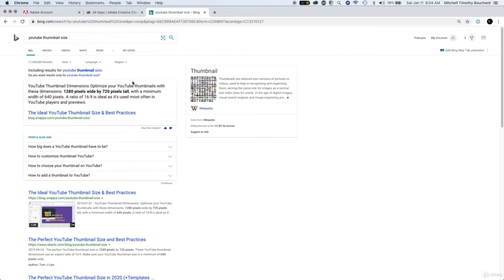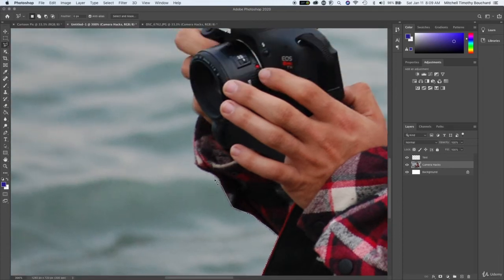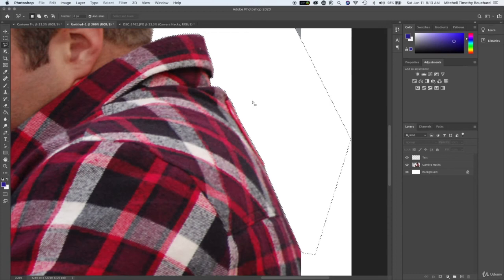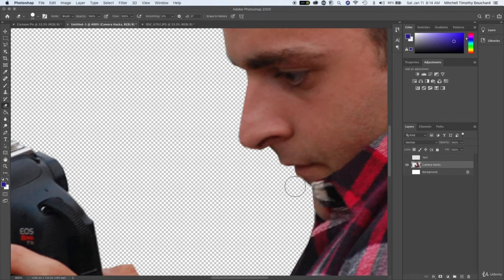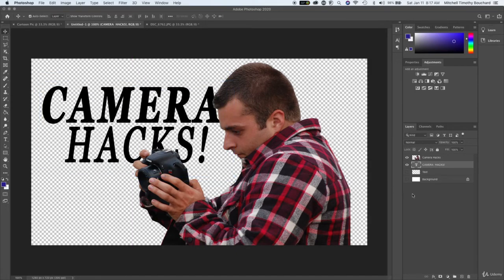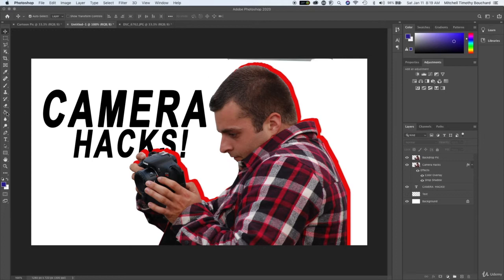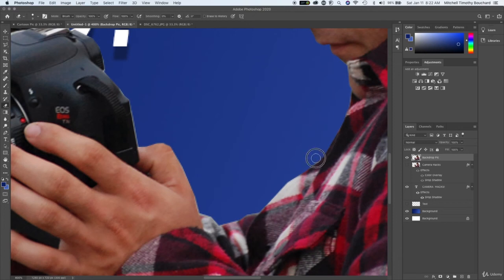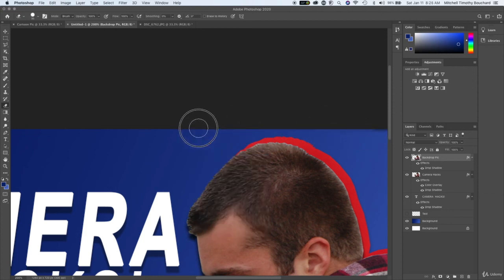8 Creating a YouTube Thumbnail, Drop Shadow